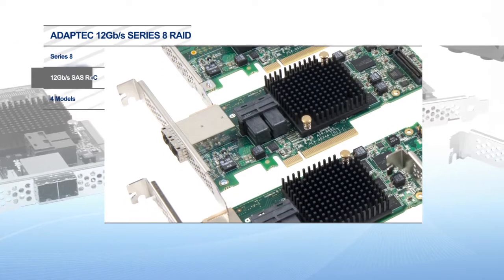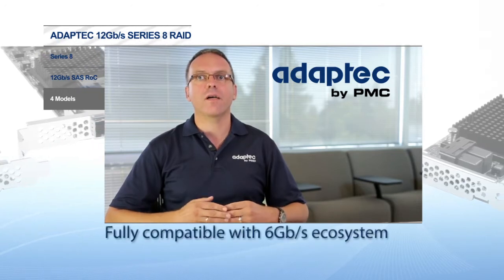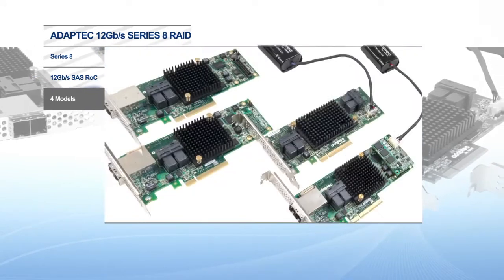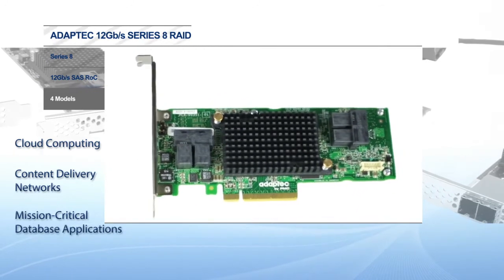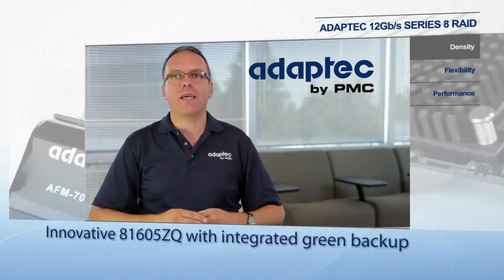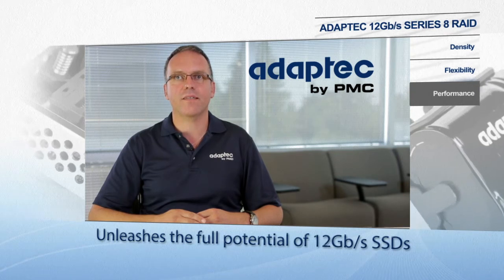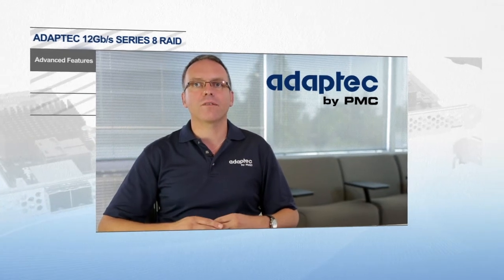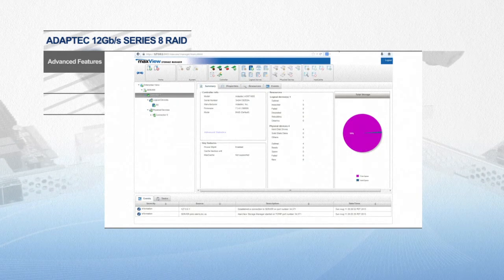Adaptec Series 8 12Gb/s RAID Adapters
The complete Series 8 family is available in 8 and 16 native port configurations, the next generation maxCache SSD caching, third-generation Zero Maintenance Cache Protection, and Adaptec maxView which makes it simple to monitor and configure Series 8 RAID adapters.